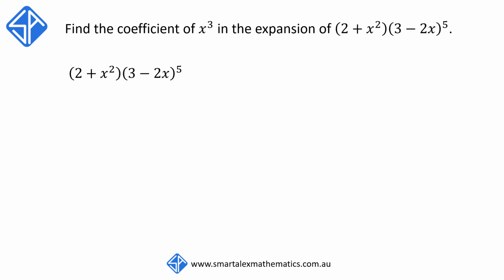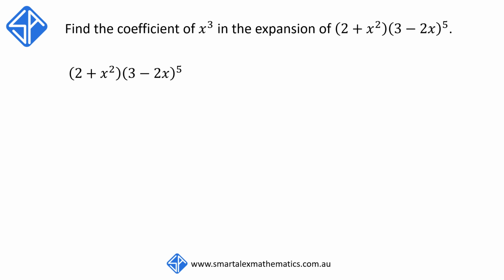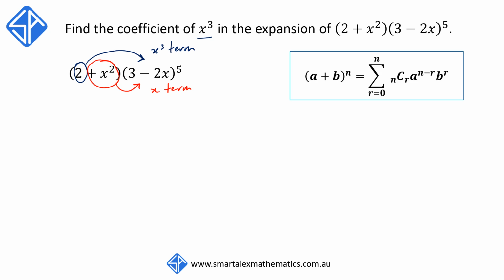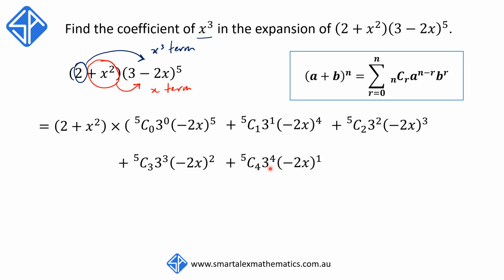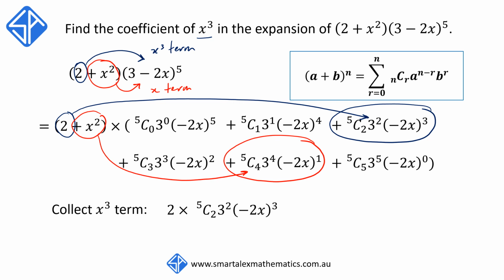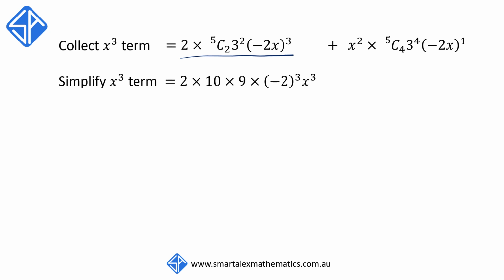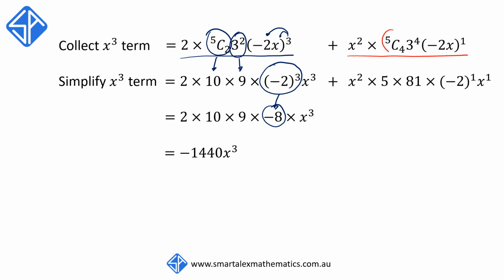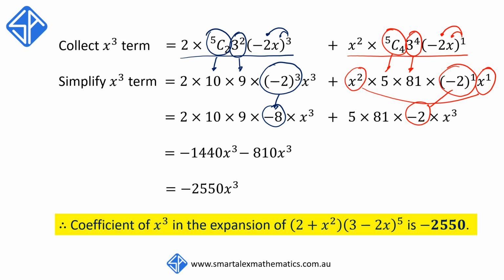Finding Coefficient of x^3 term in expansion of (2+x^2)(3-2x)^5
In this video, we look at how to find the coefficient of x^3 term in a binomial expansion of (2+x^2)(3-2x)^5

This is part of the Australian NSW Extension 1 Mathematics Syllabus